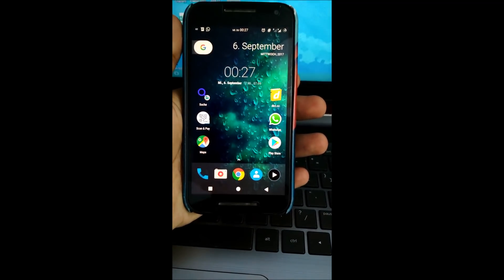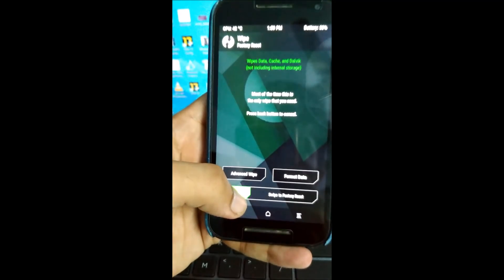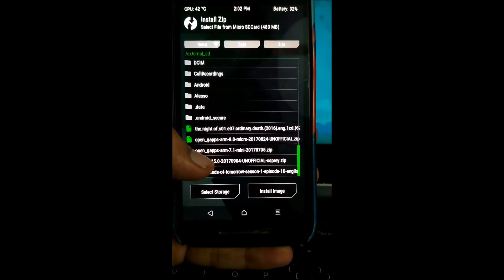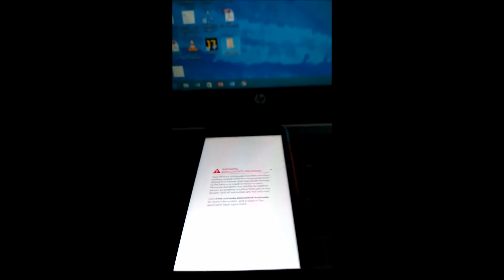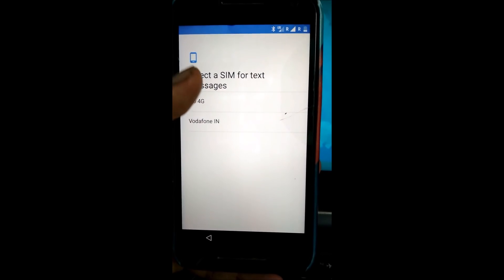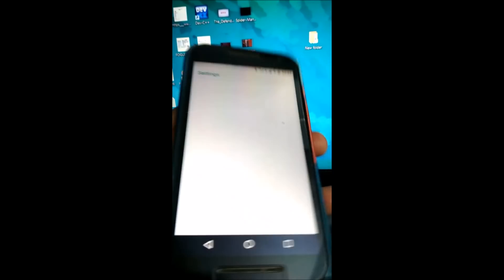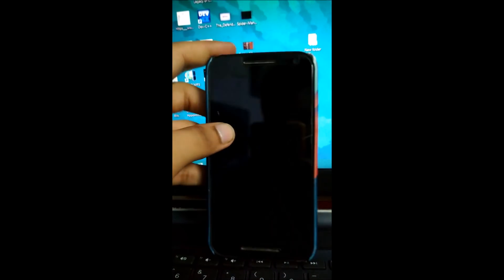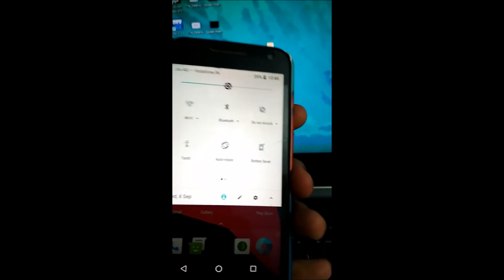Moto G 2015 Lineage OS 15.0 (Android 8.0)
Link to download the ROM
Thanks to Alberto97

If you have any queries feel free to drop them down in the comments section below :)
Will be doing a separate video for ANDROID OREO 8.0 Features.